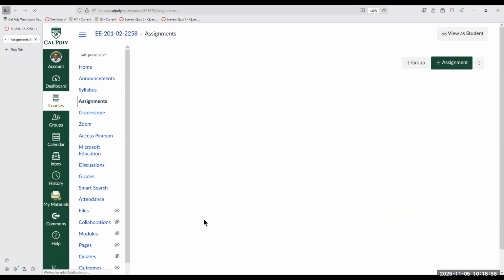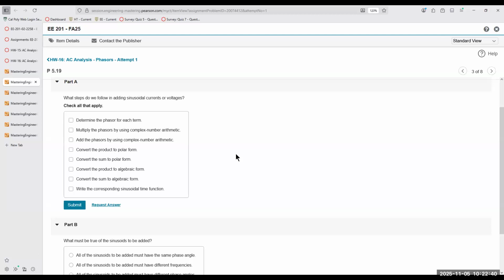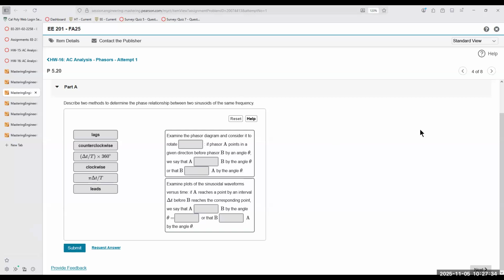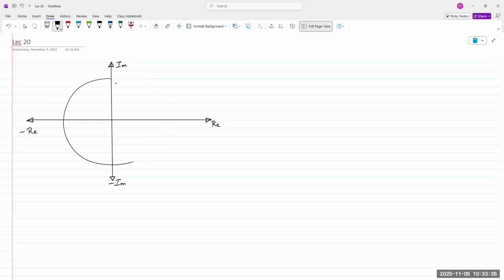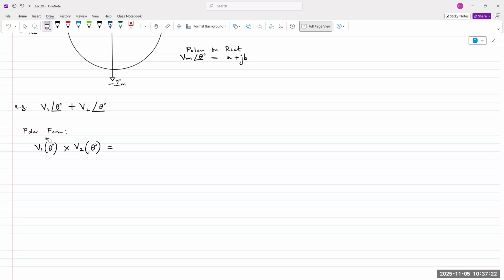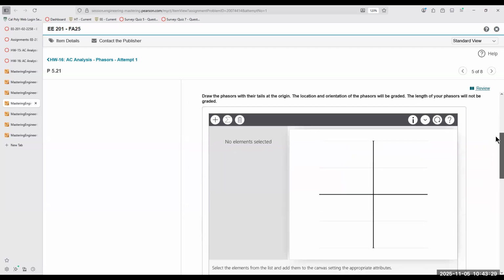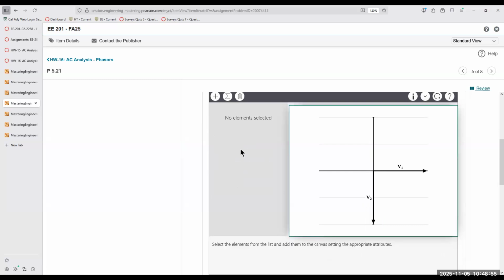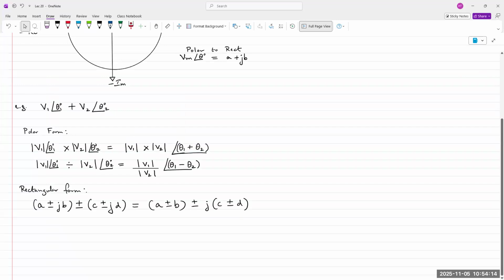EE 201-02 - Lec 20 - 2025_11_05 - HW-16 (part 1)